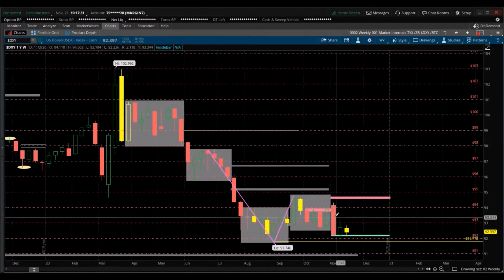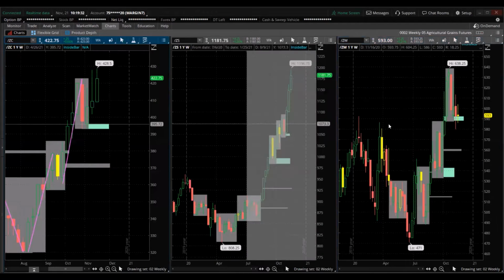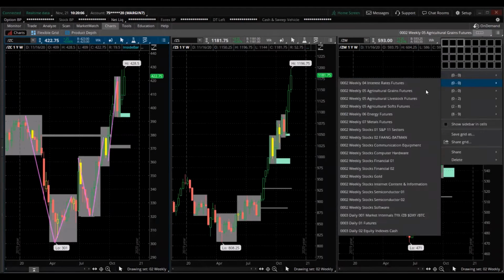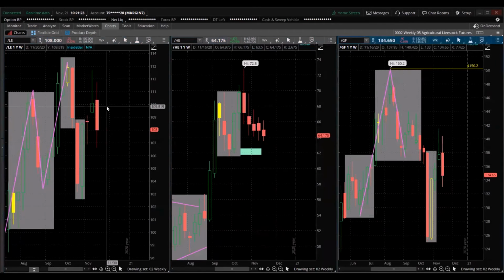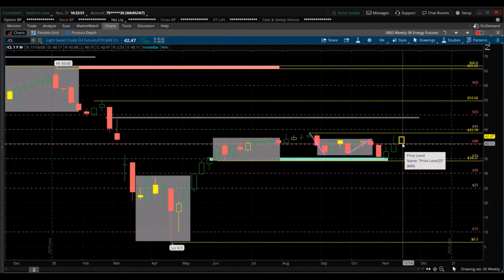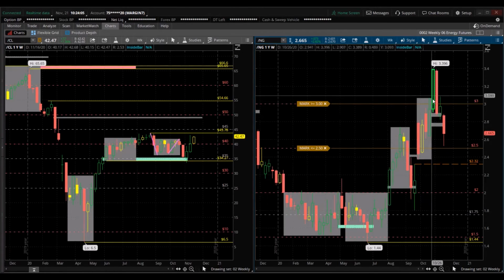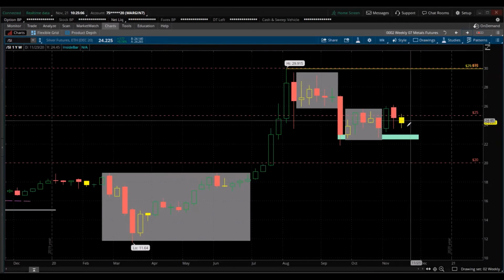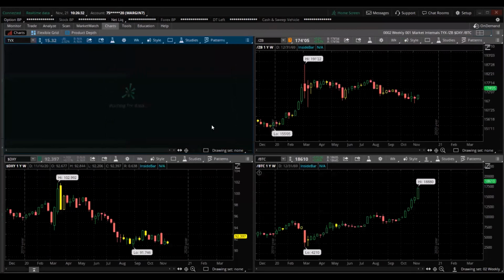WATCH TRADING COMMODITIES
Stocks Equity Indexes ETF’s
Futures
Commodities
Options
Currencies Currency Foreign Exchange FX Futures, Forex
Cryptocurrency
Binary options
Mutual Funds
Real Estate